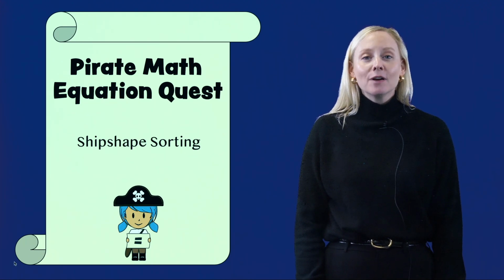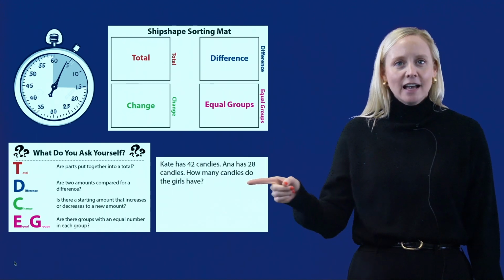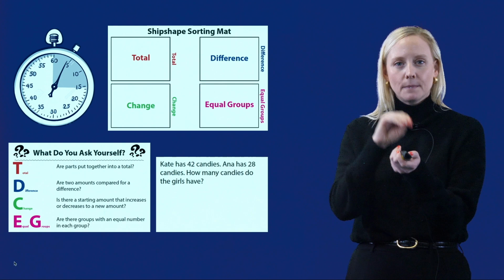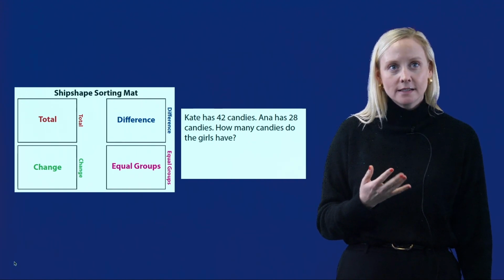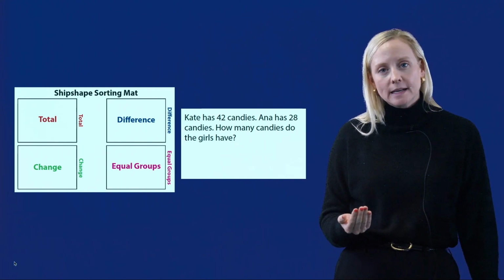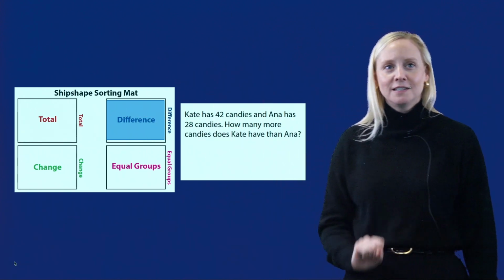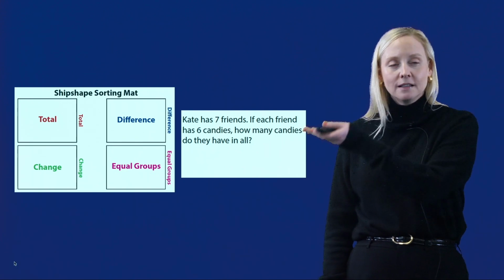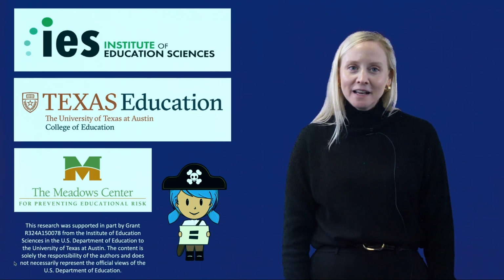Shipshape Sorting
In this video, we introduce and model the Shipshape Sorting Activity in Pirate Math Equation Quest: Multi-Step Word-Problem Intervention With Total, Difference, Change, and Equal Groups Schemas.